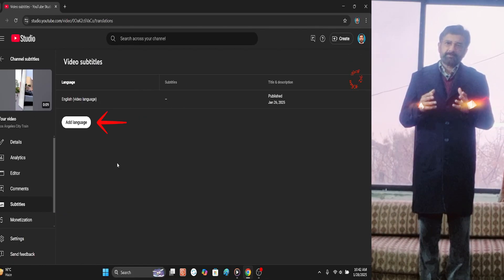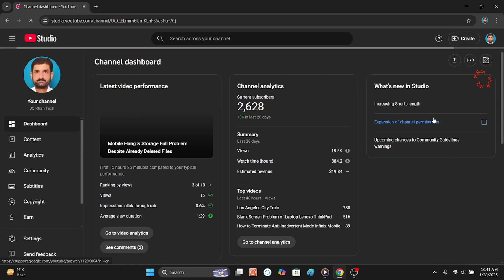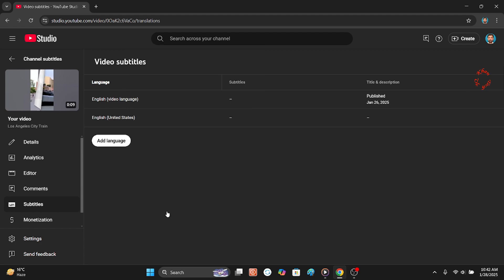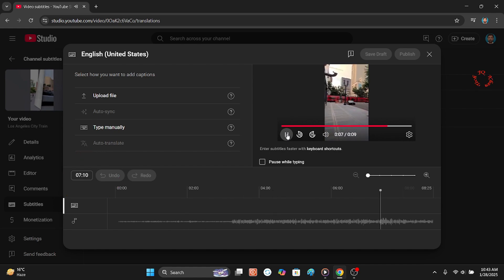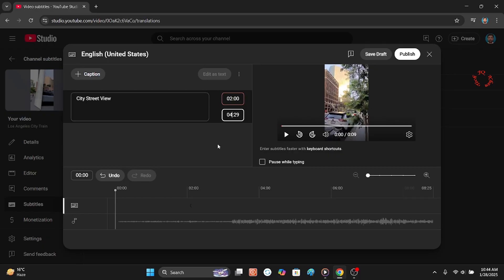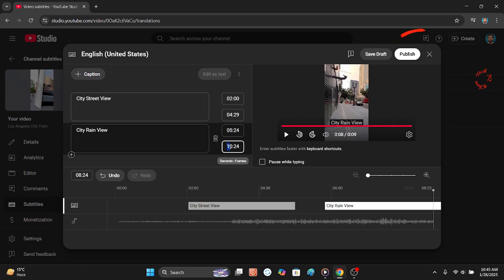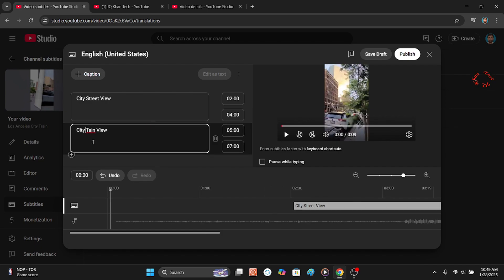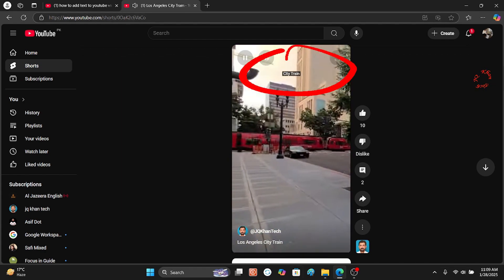How To Add Text To Youtube Video After Upload Or Edit Youtube Video After Upload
The main theme of this video is how we can add text to our video if required for providing additional information or correction in an already uploaded video thorough text. Inserting text is much more similar to youtube captions but this is different therefore, new youtubers can recover their already uploaded video error if already made.
The method is so simple & you can add any number of text in your youtube video even if you uploaded the same in the past. Through this way you can do correction in your video or can make improvements in your video in shape of more information in text form.
The new added text can also be altered any time & you can also set the display period of your text on video as per your mentioned timings. You cannot only edit this piece of text but can also remove/ delete the same text from the video uploaded in the past.
Correct Mistakes or Editing a video after upload lets you fix errors like typos in captions, incorrect information, or audio issues, enhancing viewer experience. Many times you add fresh information or end screens to keep the video relevant over time. changing thumbnails, titles, or descriptions after analyzing performance can attract more clicks and views or enhancements like trimming unnecessary parts or adjusting sound levels make the video more engaging and easier to follow.